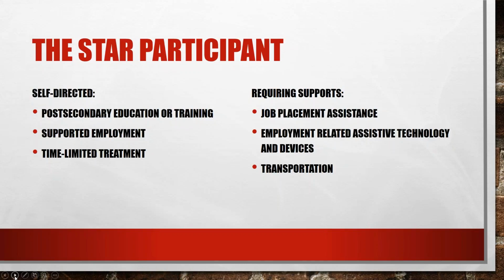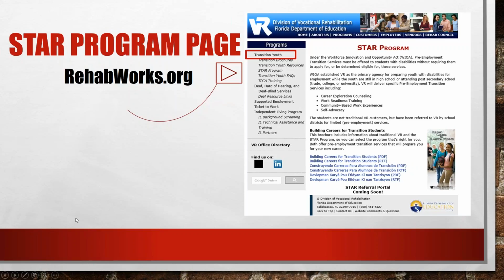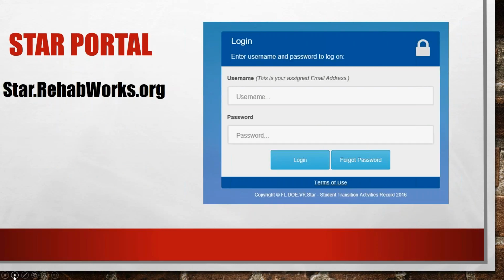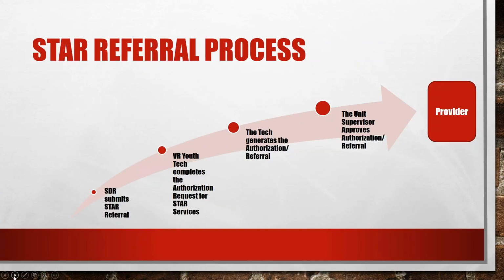ProviderSTARWebinar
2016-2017 training for Florida VR Vendors/Providers designed to provide Programmatic information on the STAR program.